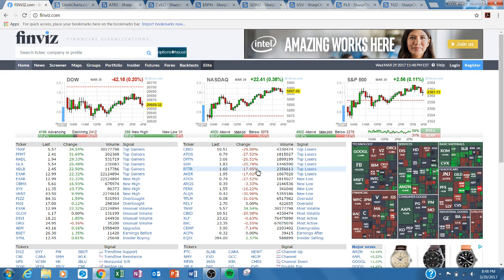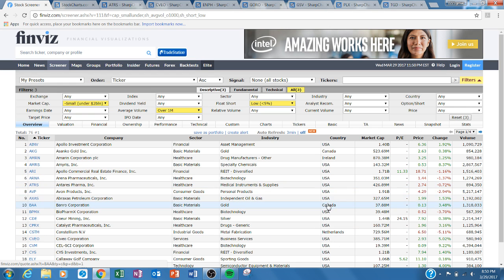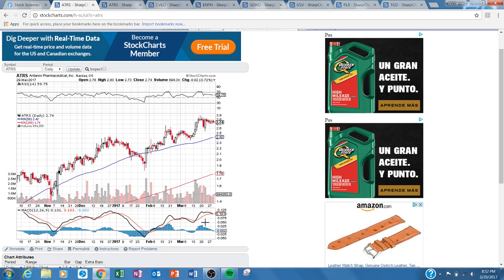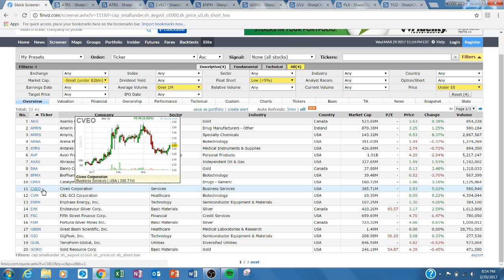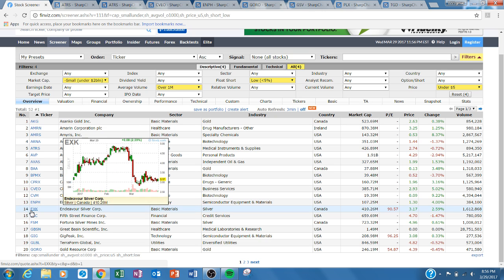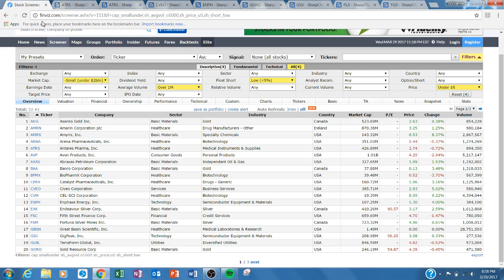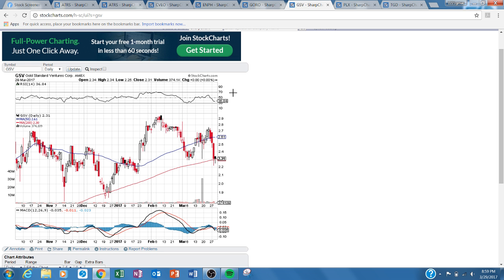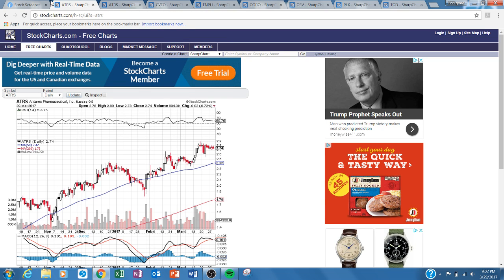My Strategy for Trading Penny Stocks: Screener + Charts!